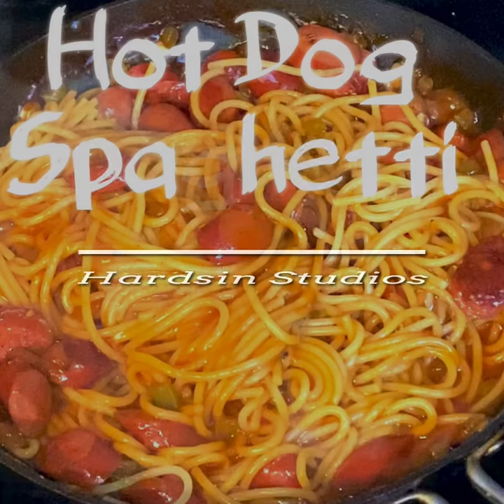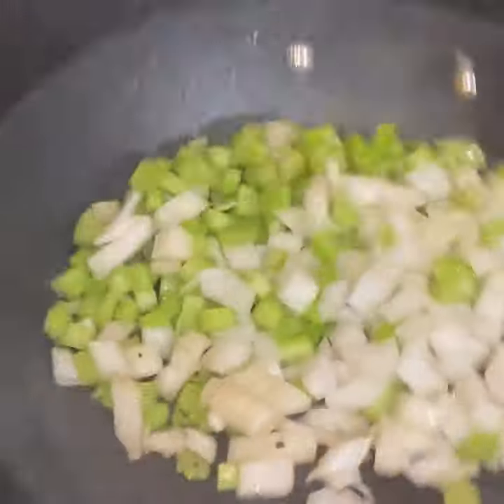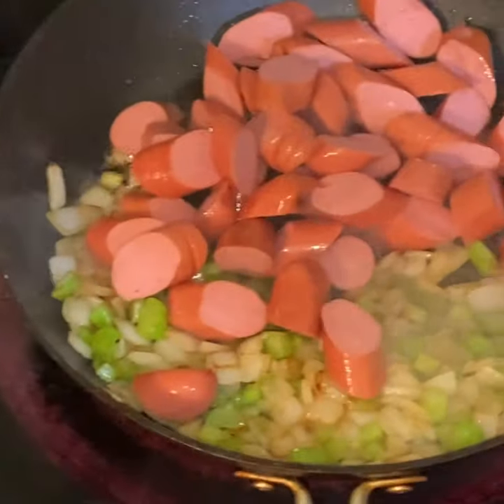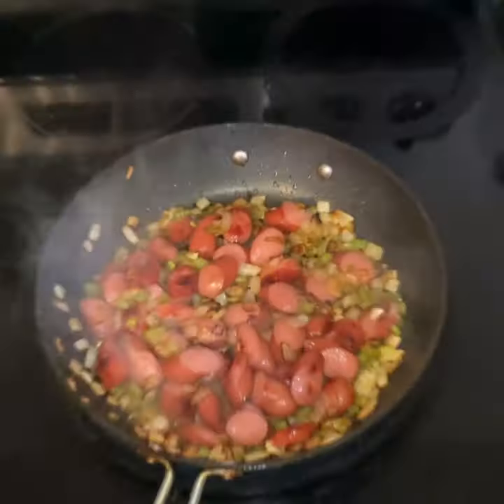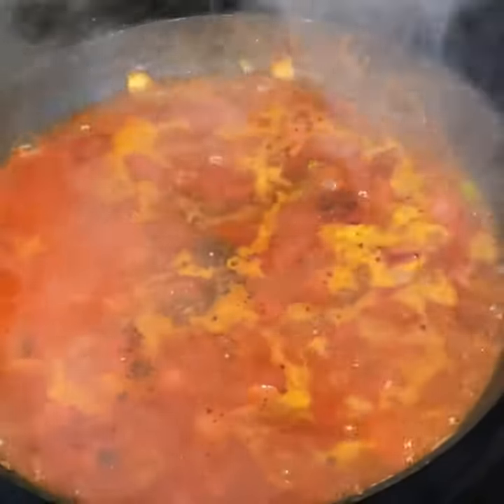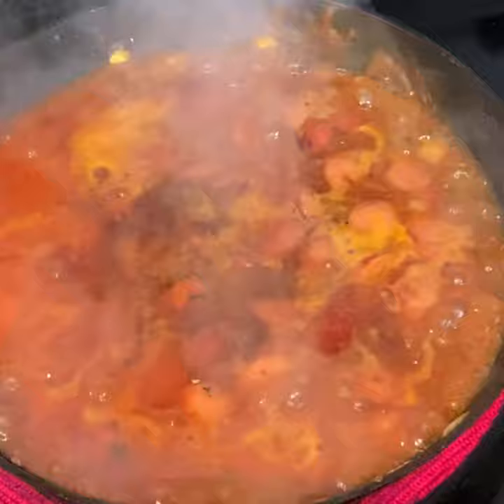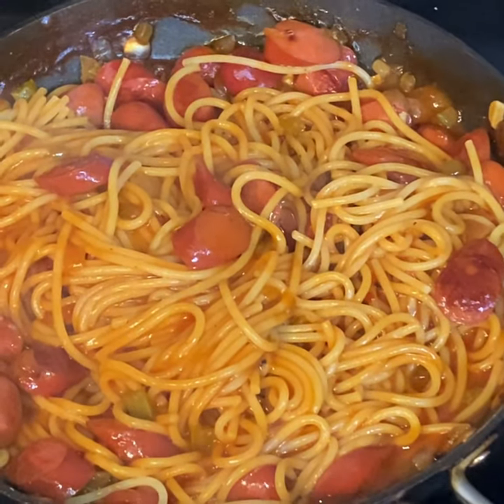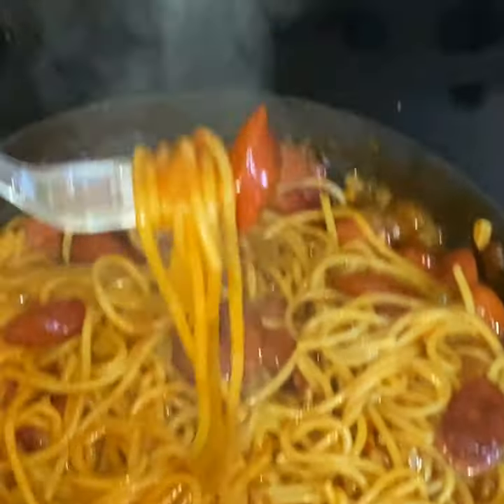Hot Dog pasta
This is a old school favorite that I’ve been making for 30 years and it’s my go to meal. White trash for the high class .